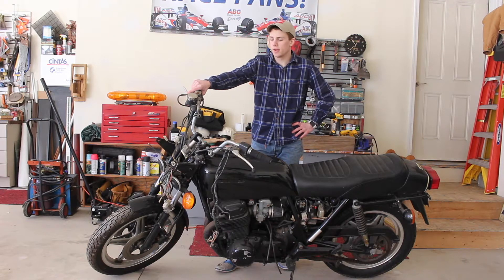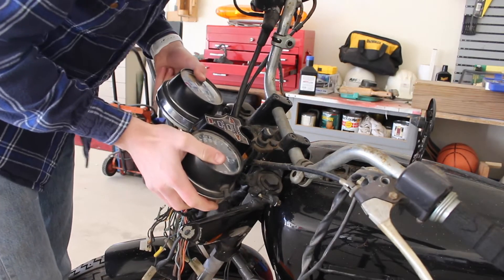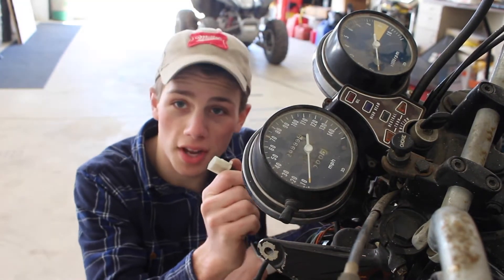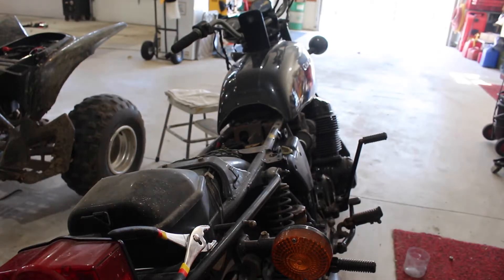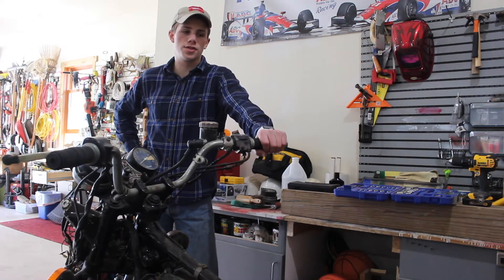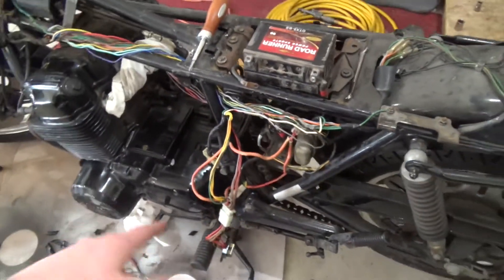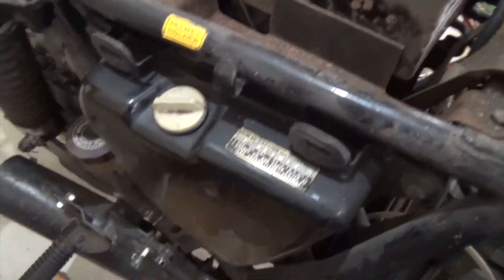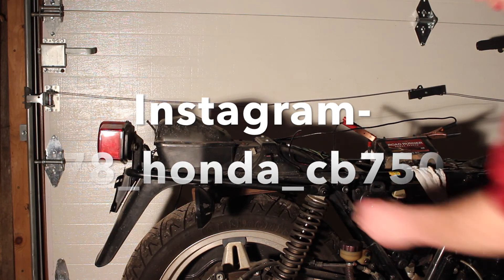HONDA CAFE RACER BUILD CB750 PART 1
Hey guys this is my first motorcycle build. I purchased this bike a week ago not running. I plan to build it into a cafe racer style bike. In this video we look at the wiring and try to get it to run.